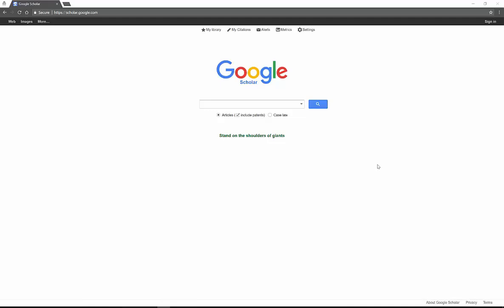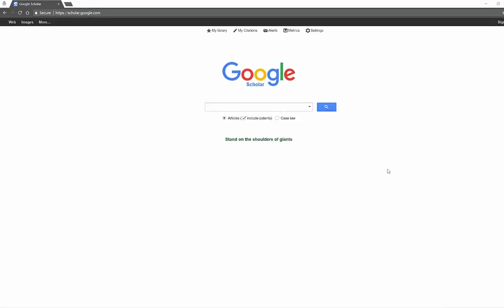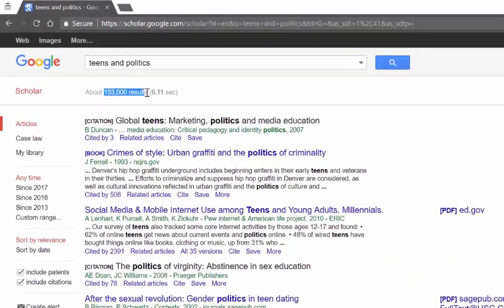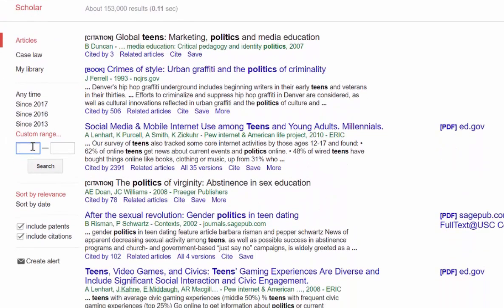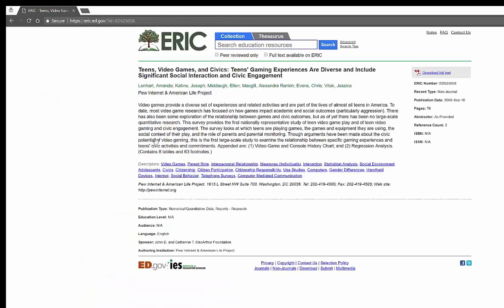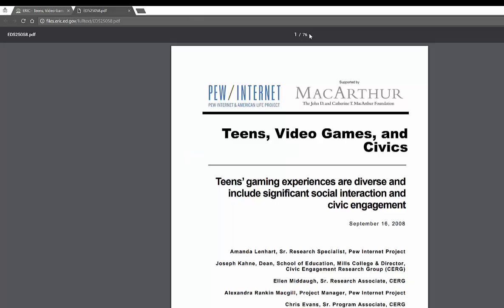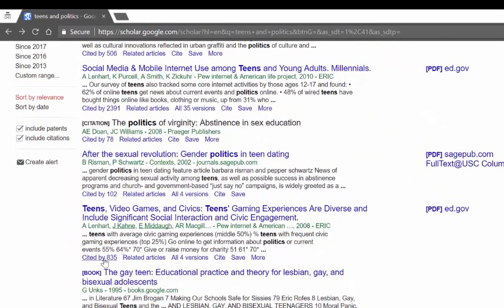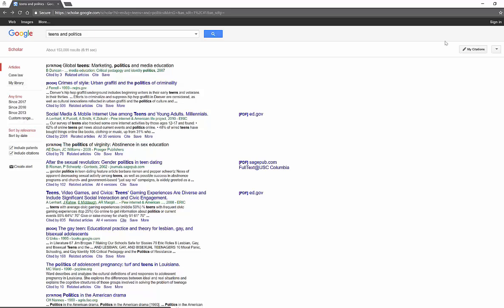Google Scholar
Learn tricks and tips for searching Google Scholar in this short video.